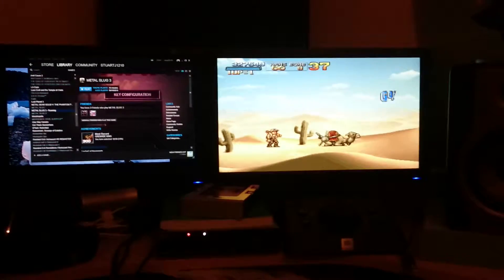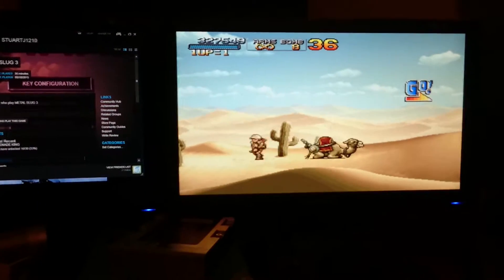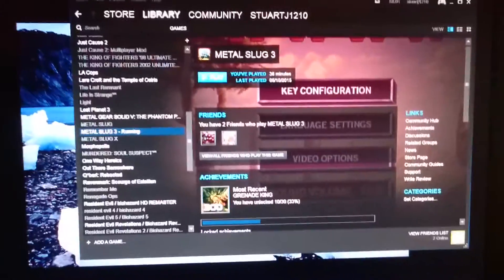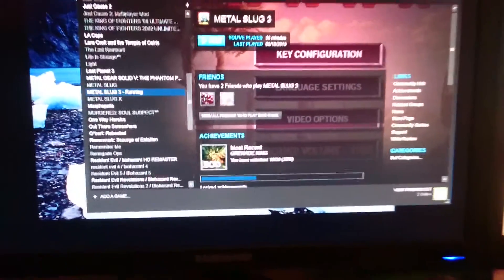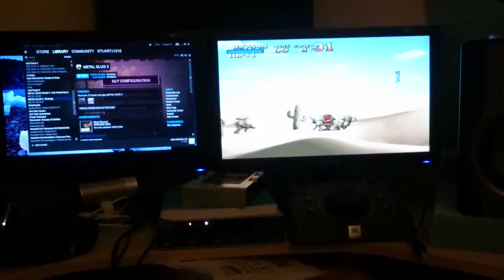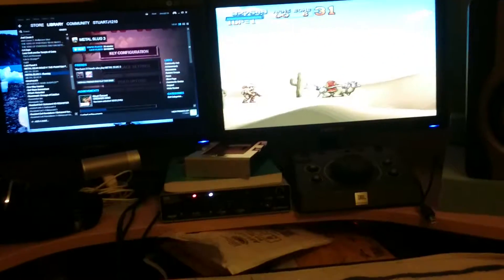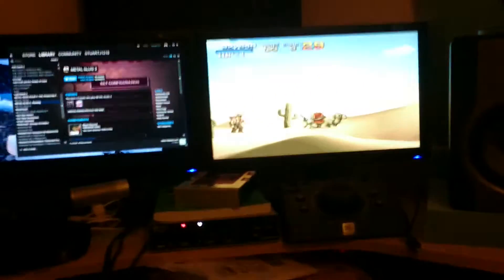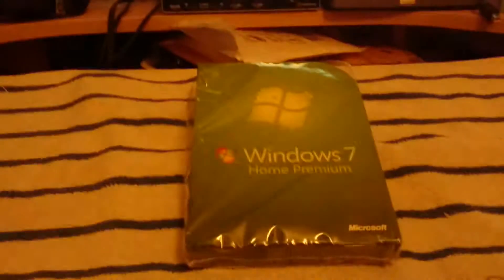Bootcamp windows 7 works Mac Pro 3.1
Bootcamp windows 7 works finally after trouble answer is take out all harddrives but leave 2 in the mother harddrive and a fresh blank one then fresh install of mac operating system on fresh harddrive then take out mother harddrive put fresh hard drive in bay one of your mac pro and run bootcamp and it works yeahhhhhhhhhhh,finally it works after days and weeks trying to fix now I can get on downloading and playing some video games peace ✌